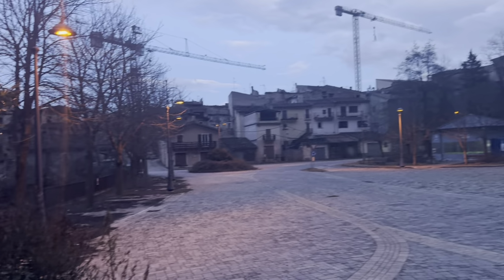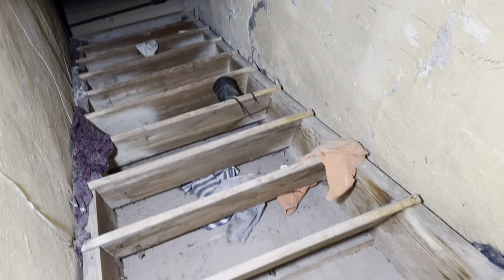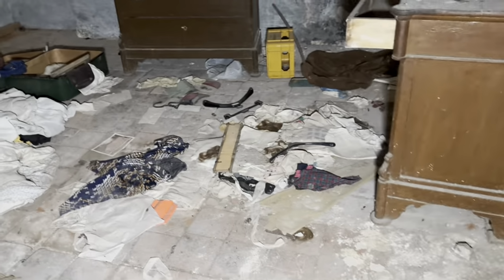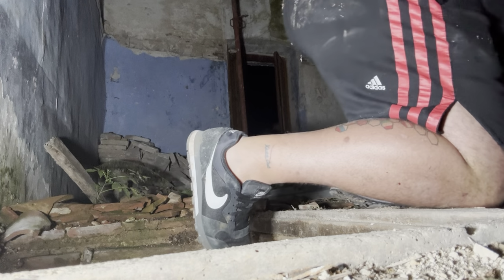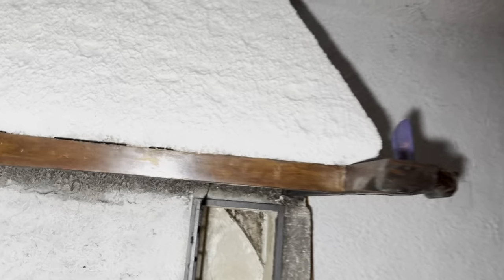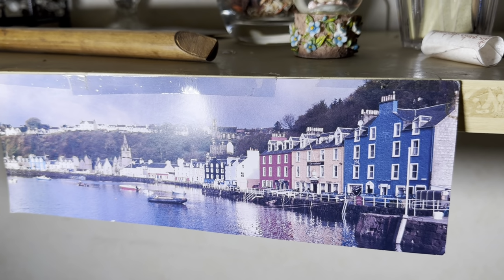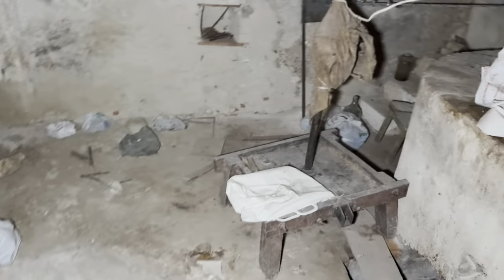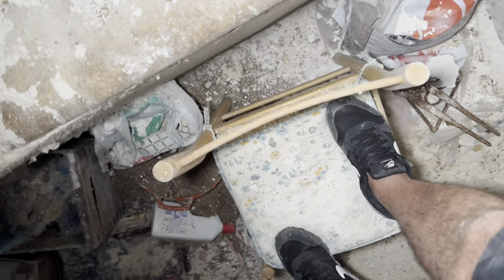They ran for their lives ABANDONED town in the mountains (Part one)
Matt flys to his next destination a huge abandoned town in the mountains where a massive earthquake hit 15 years ago , people’s lives were pipped apart by this awful natural disaster!

Part one sees him finding his way into the village and checking out the different levels of destruction!

Within this series Matt completes the most comprehensive explore on YouTube of this sad abandoned town, covering ever last inch and leaving no stone unturned …

With human remains, mummified animals and wonderful old photos and possessions this explore is one of the best Matt has ever done!

As each episode gets better than the last you won’t believe what Matt finds!

😁SNAPCHAT😁 Findersbeepers